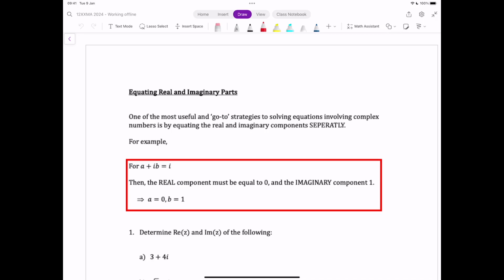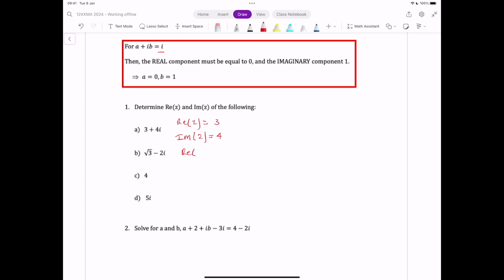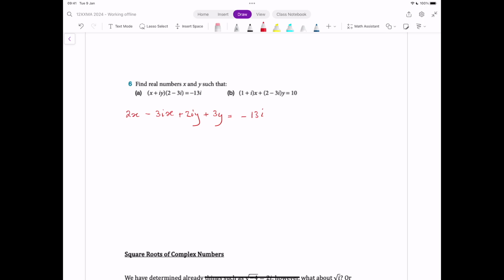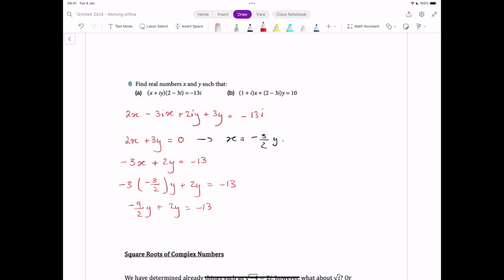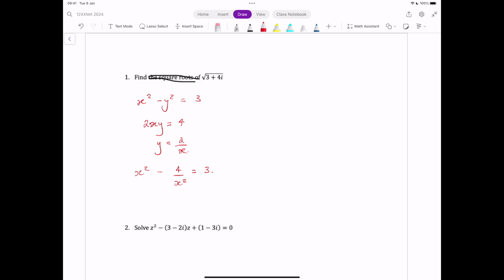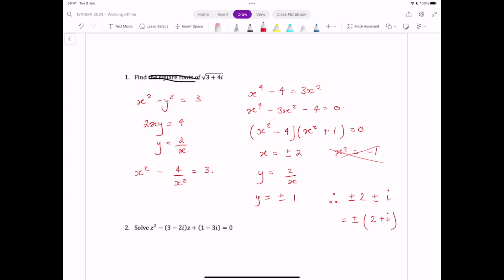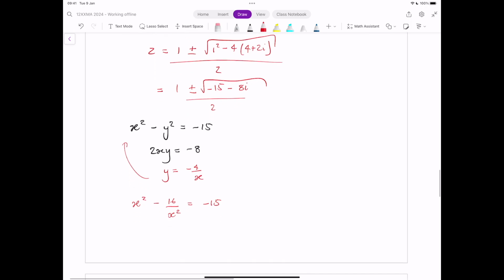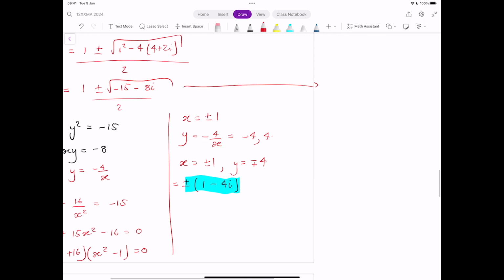Square Root of a Complex Number